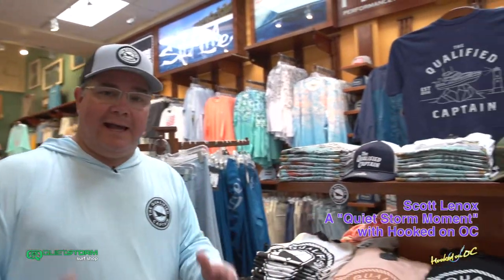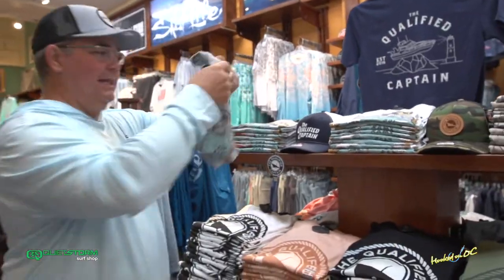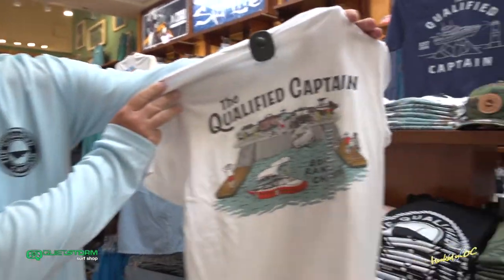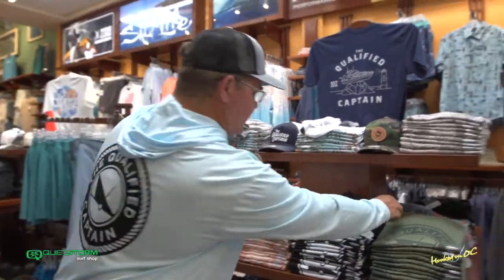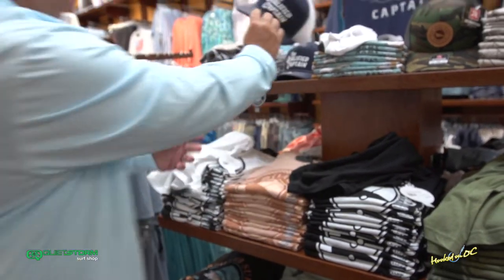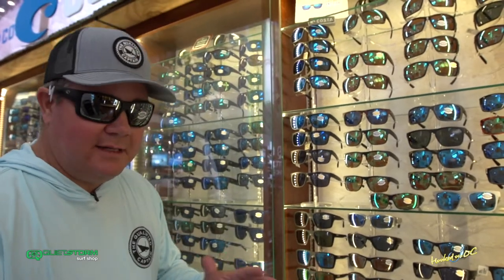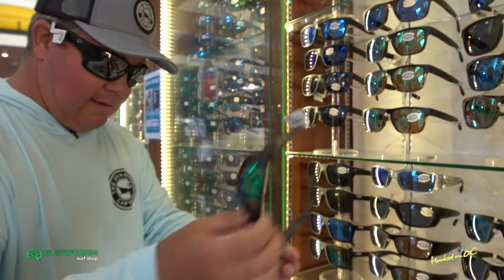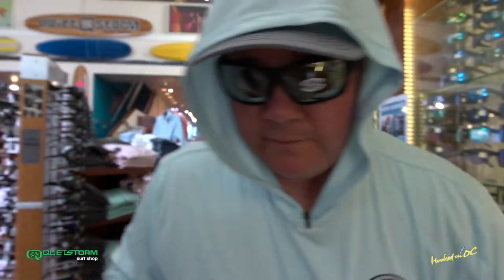Quiet Storm Surf Shop - Hooked On OC - Segment Nine 2022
Segment Nine of a 'Quiet Storm Moment with Scott Lenox' produced by unscene productions for the TV show "Hooked On OC" for the 2022 season at Quiet Storm Surf Shop with some of their product line at their gigantic store in downtown Ocean City, Maryland on the boardwalk. unscene.